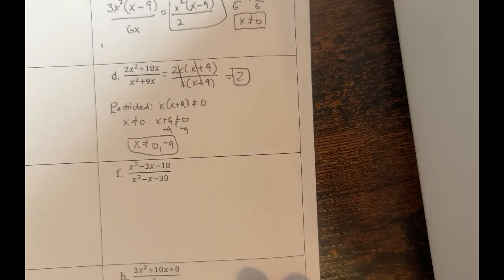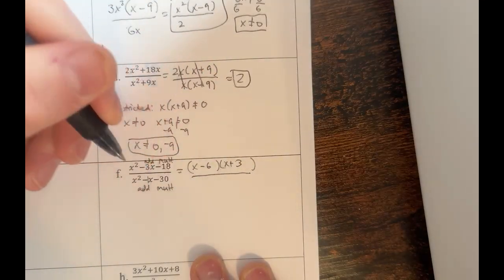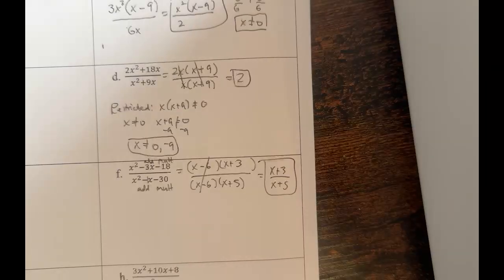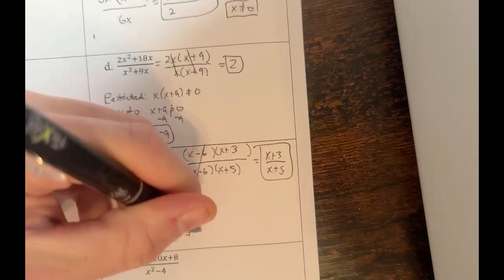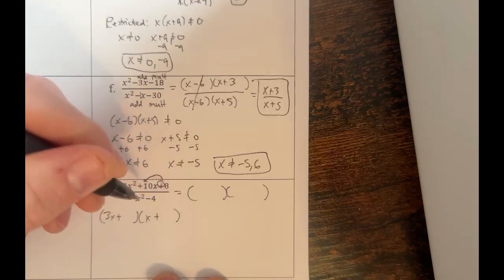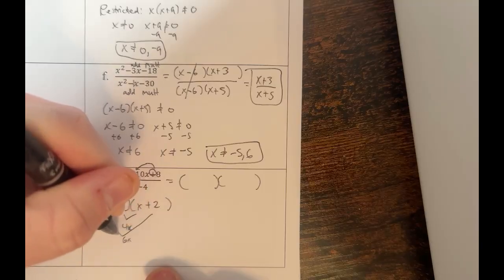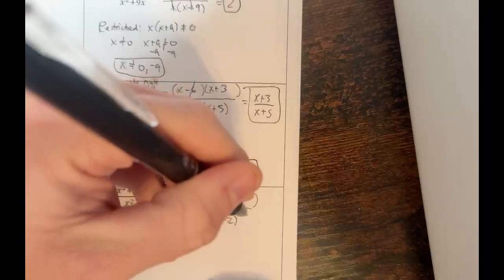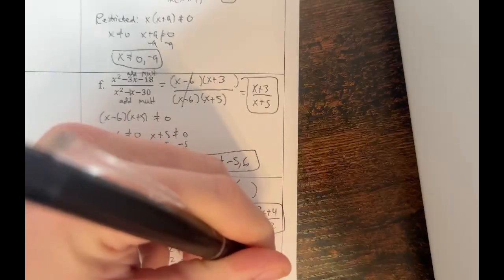Lesson 6.2 Example 2B, D, F, and H Simplifying Rational Expressions and Find Restricted Values